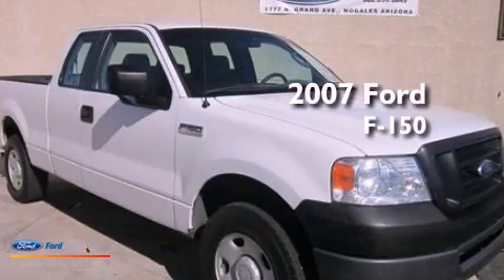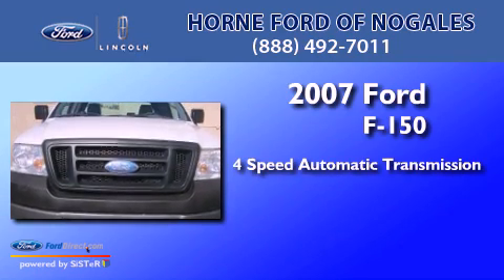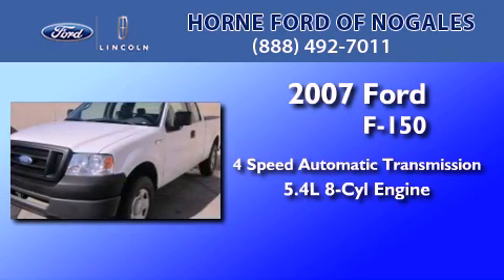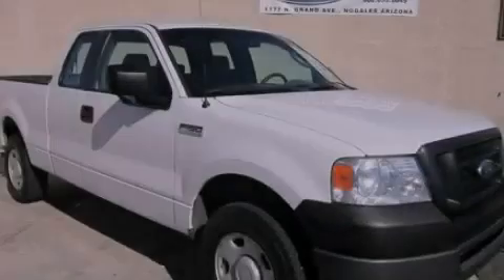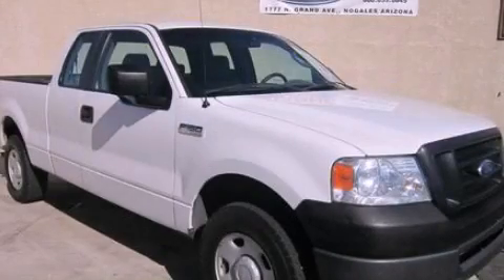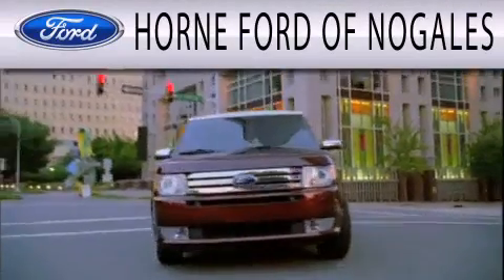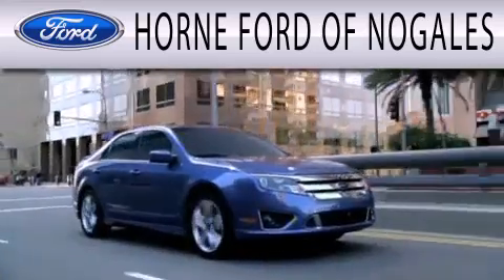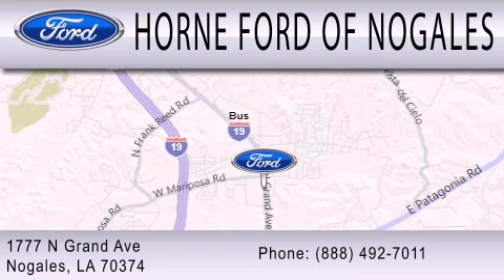2007 FORD F-150 AZ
Year : 2007
 Make : FORD
 Model : F-150
 Engine : 5.4L V8 24V MPFI SOHC FLEXIBLE FUEL
 Trans . : 4-SPEED AUTOMATIC
 Exterior : WHITE
 Miles : 127,727
 Interior : GRAY
 Stock : 23221